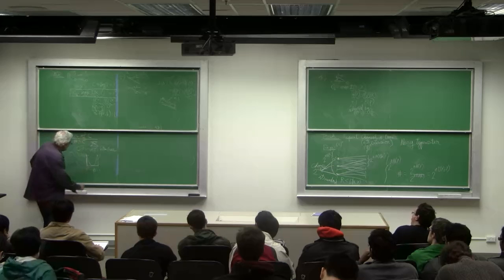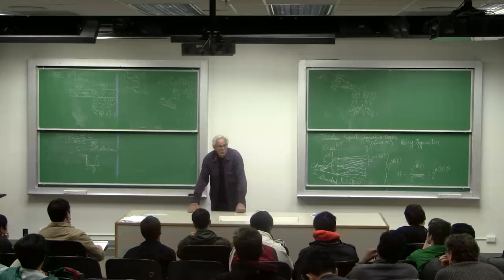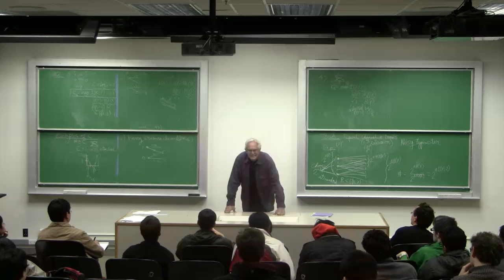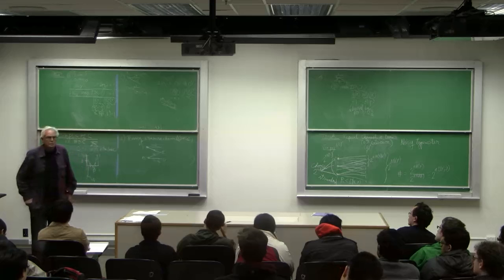Information Theory A | Lecture 13 | Part 5